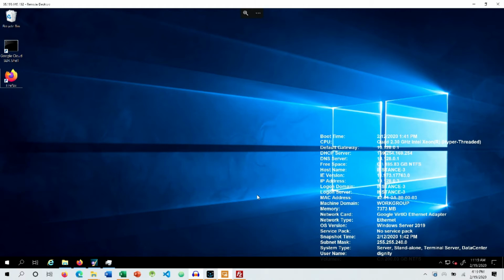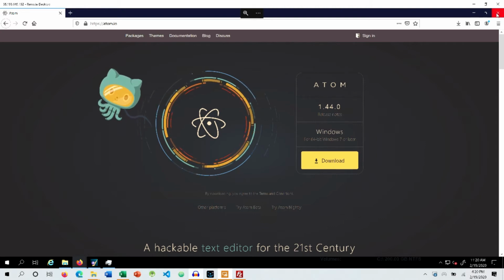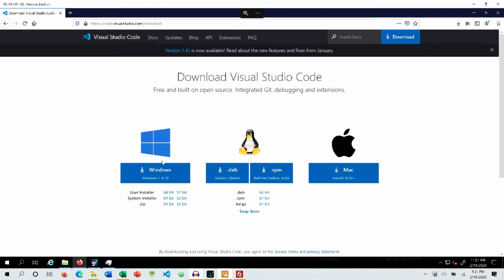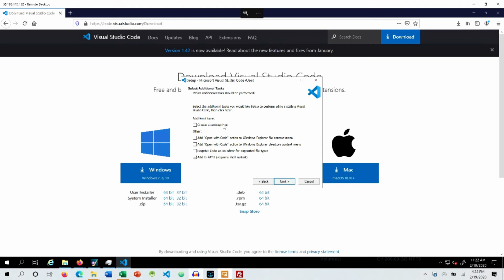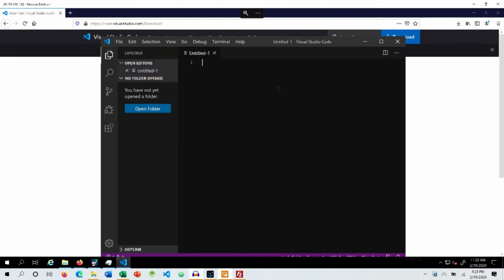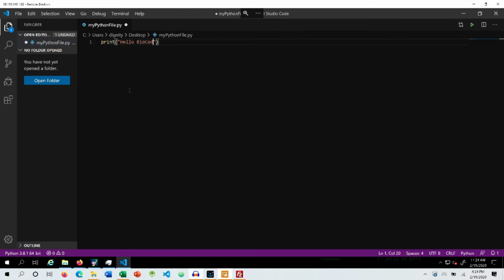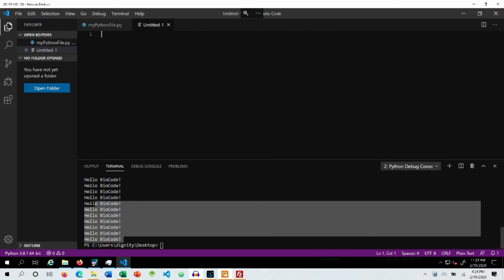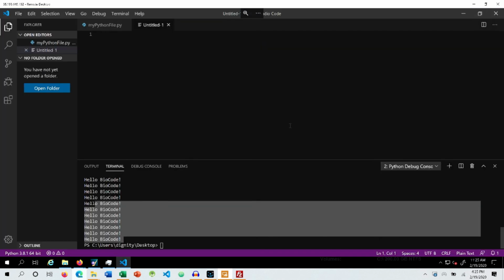Bioinformatics: Why Python In Bioinformatics And Code Editor Selection | BioCode Ltd